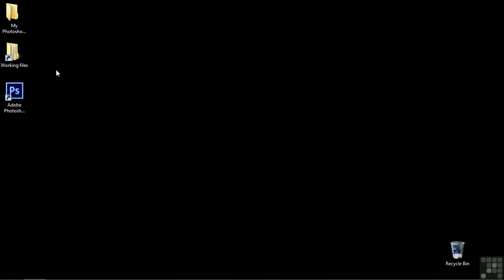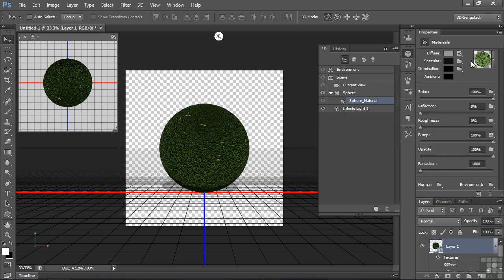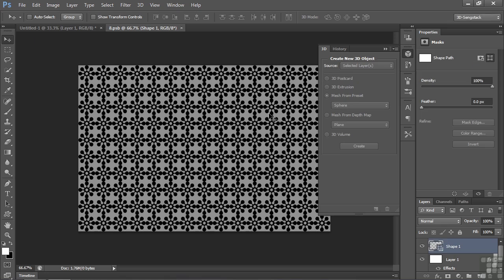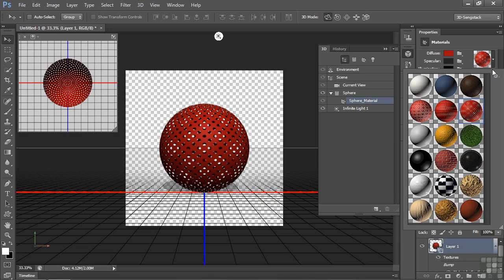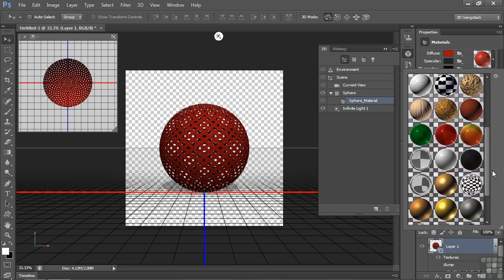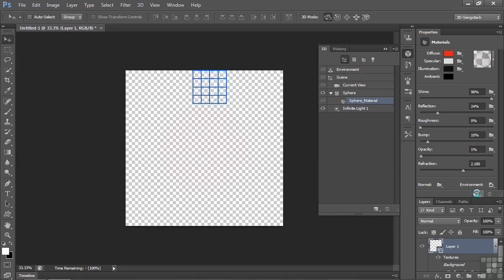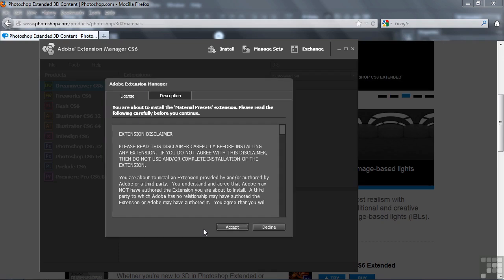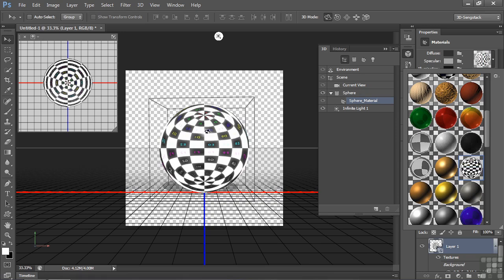how to used Using Materials Presets